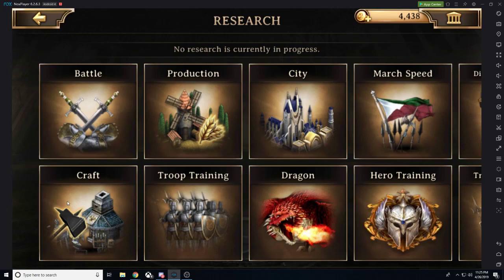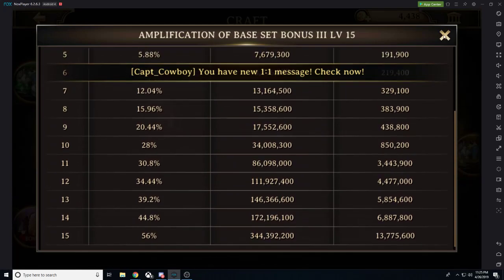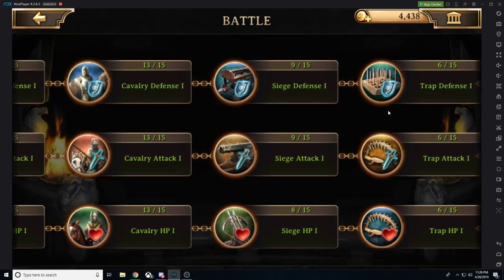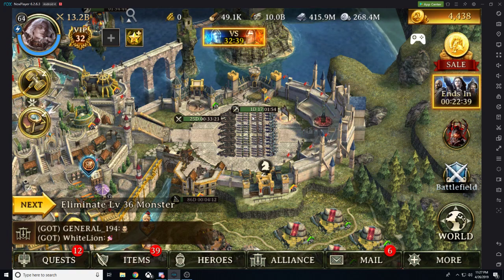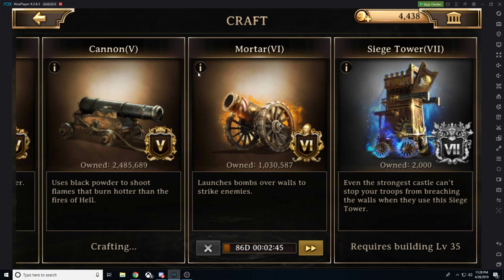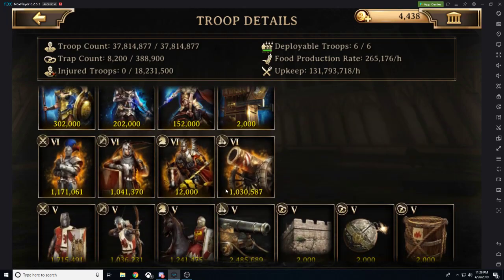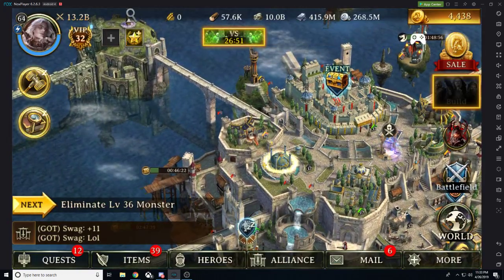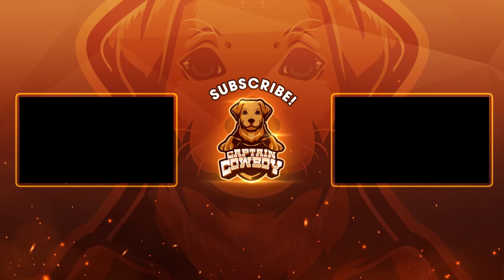Fastest and Most Efficient Ways of Gaining Power IT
Private Message me to obtain the download link and join the playtest for Iron Throne